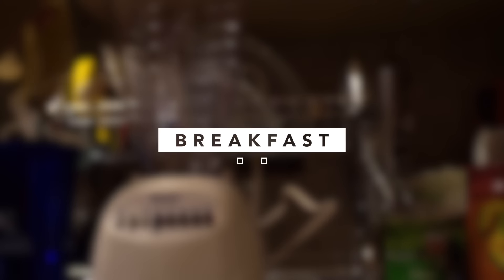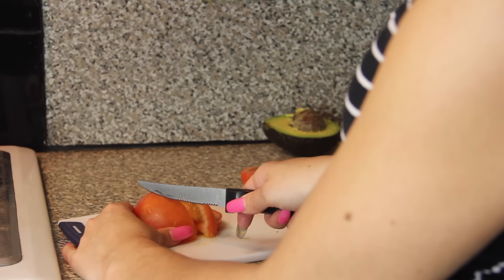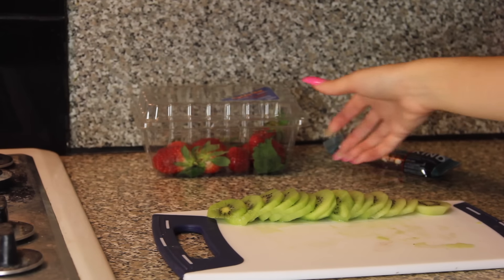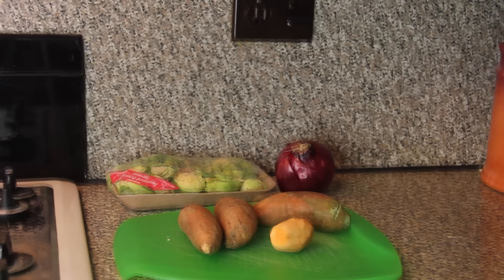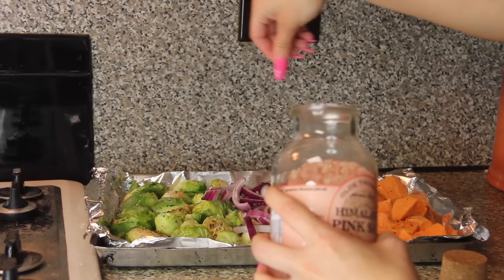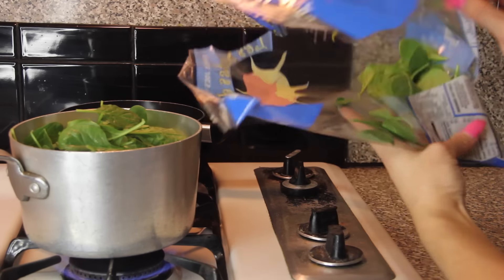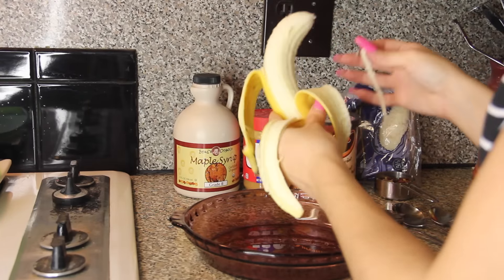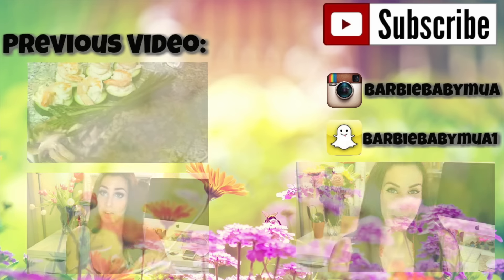What I Eat In A Day? | Vegan Meal Ideas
Hey Babies! Today I'm sharing my daily meal plan, or What I Eat in A Day. This is going to be a Vegan Edition, so I'm sharing some Vegan meal ideas. This video has been requested by a bunch of you guys so I hope you enjoy and find some yummy healthy meal ideas.

INSTAGRAM, TUMBLR + TWITTER  - @BarbieBabyMUA

and Code: IrresistibleRocio

Codes Available:
Barbiestar - $89 for MegaStar
Barbiebaby - $99 for Lustrum

My Fav Website for huge discounts on designer stuff -

When the goodies are sent to me or when  purchase with my own money my opinions are always my own and genuine. You guys should know me well enough by now to know that I have no filter and no qualms about sharing my authentic opinion. =0]